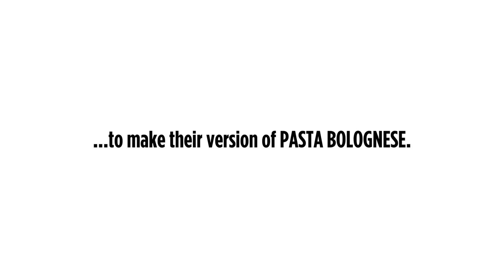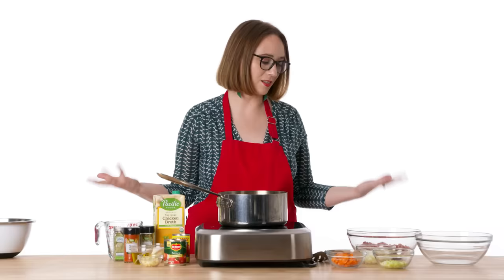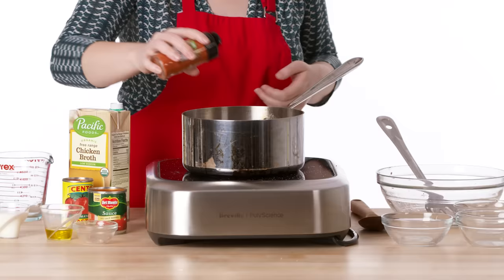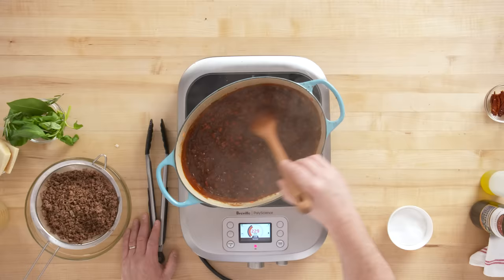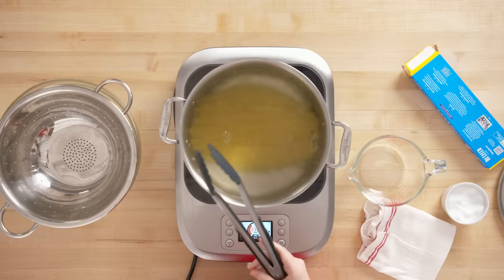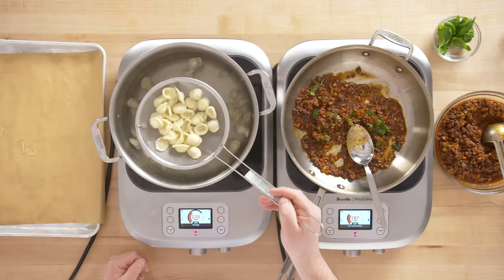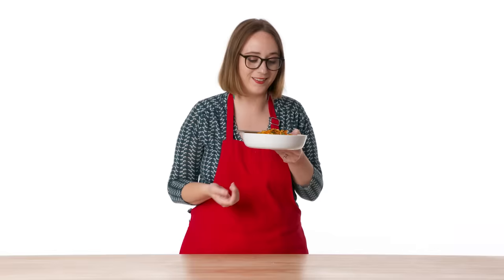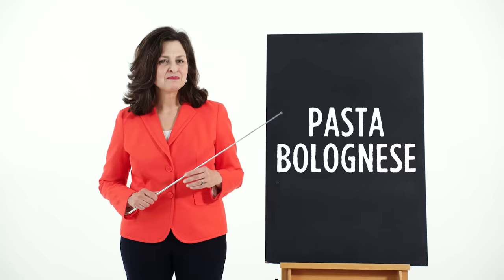4 Levels of Pasta Bolognese: Amateur to Food Scientist | Epicurious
We challenged chefs of three different skill levels - amateur Emily, home cook Lorenzo, and professional chef instructor Frank Proto - to prepare a pasta Bolognese that would make nonna proud. Once each level of chef had served up and sampled their creations, we asked expert food scientist Rose to explain the choices each chef made along the way - both good and bad. Which pasta Bolognese are you bringing to Sunday dinner?

Director: Debra Remstein
DP: Jeremy Harris
Editors: Manolo Moreno
Talent -
L1: Emily Duncan
L2: Lorenzo Beronilla
L3: Frank Proto
Food Scientist: Rosemary Trout
Producer: Tyre Nobles
Culinary Producer: Mallary Santucci
Line Producer:  Jennifer McGinity
Associate Producer: Michael Cascio
PM: Janine Dispensa
PC: Elizabeth Hymes
Cam Op: Lucas Young
Audio: Kurt Pierce
Post Production Supervisor: Stephanie Cardone
Post Production Coordinator: Scout Alter
Supervising Editor:  Eduardo Araujo
Assistant Editor: JC Scruggs
Video Copy ad Recipe Editor: Vivian Jao